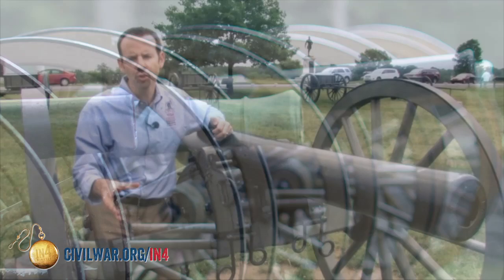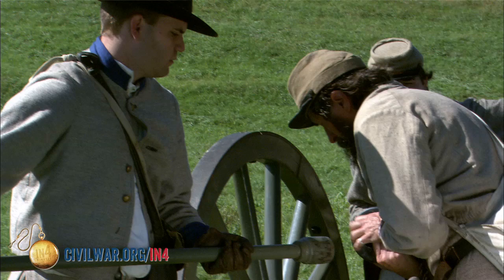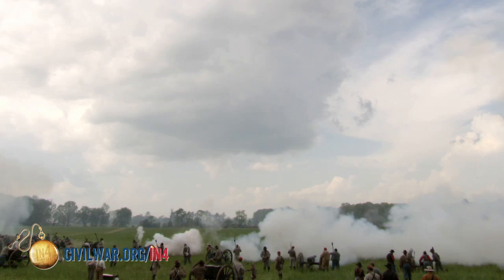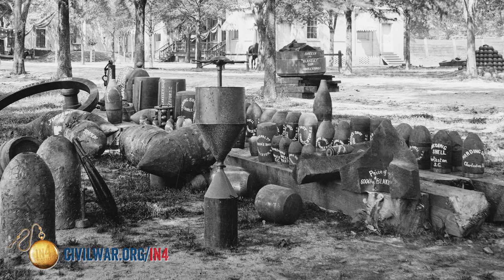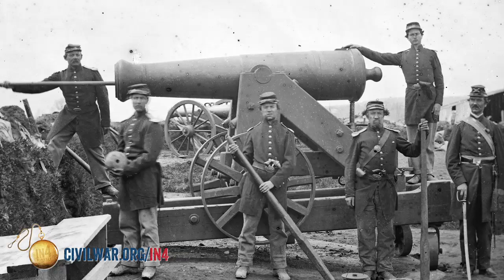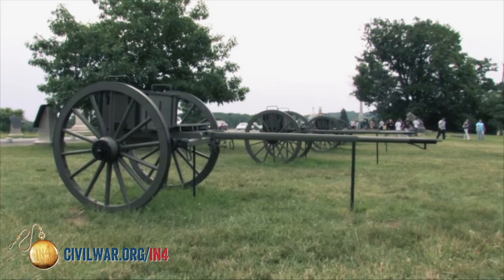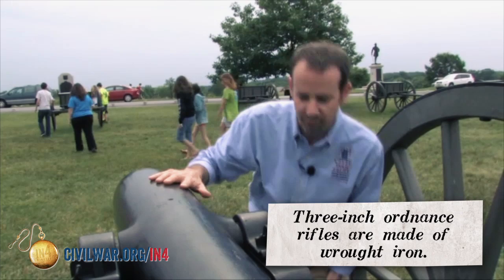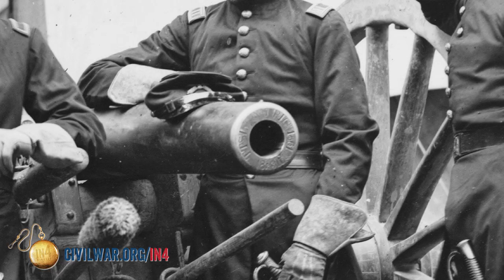Civil War Artillery: The Civil War in Four Minutes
Historian Garry Adelman describes the different types of Civil War cannons and ammunition, and explains how they were fired. This video is part of the Civil War Trust's In4 video series, which presents short videos on basic Civil War topics.